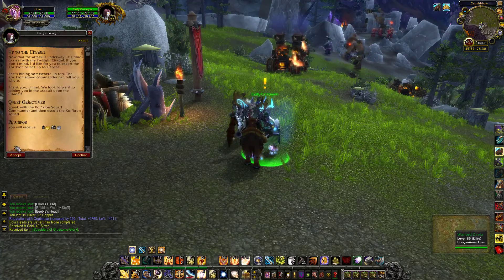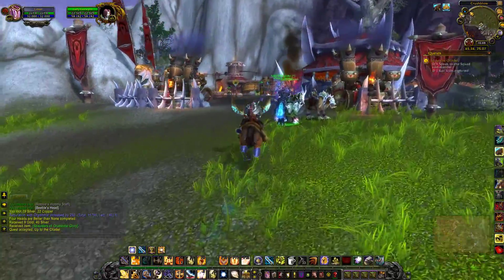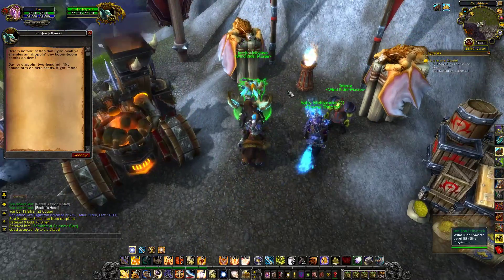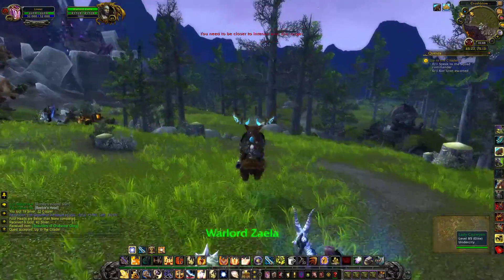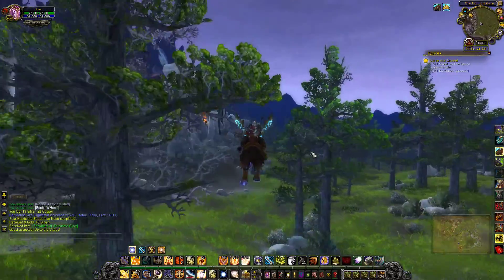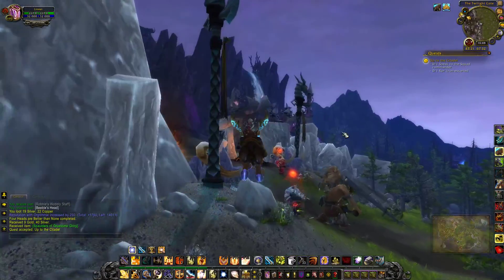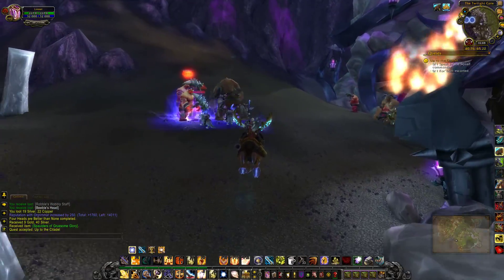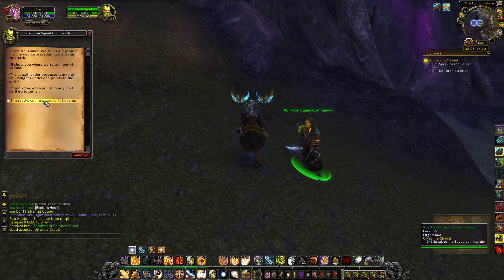Up To The Citadel Quest ID 27503 Playthrough Twilight Highlands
World Of Warcraft Quest Guide

World of warcraft Guides and Gameplay

Check My blog where i post more detailed guides and its easier to find the video you want because i made categories
-Instances
-Quest guides
-Achievements guides
-Gold/Farming Guides
-And More

Buy Cheap Game time
EU
AMD FX-8350
16 GB DDR3 Ram
 M5A97 R2.0 Motherboard
Asus GTX 970
ASUS VS247 Monitor
120GB Hyperx KINGSTON (SSD)
1000GB Western Digital
223GB Hyperx Savage KINGSTON (SSD)